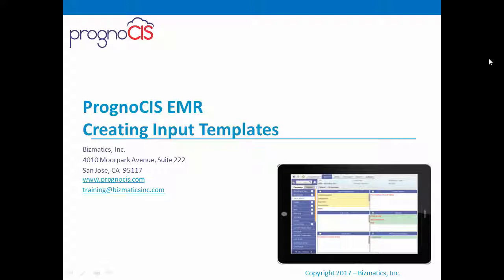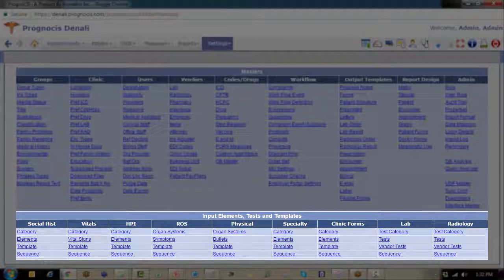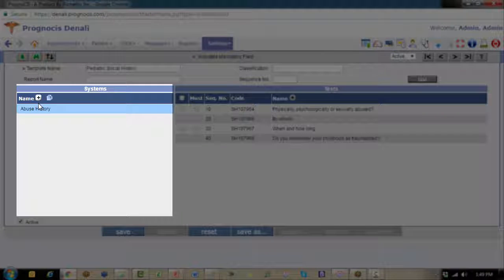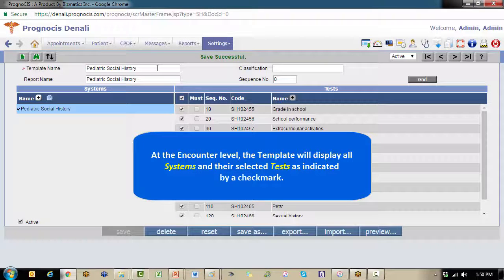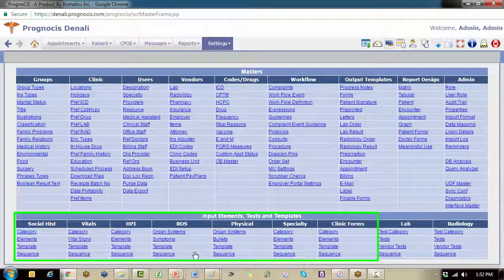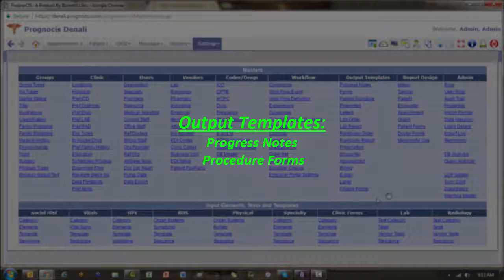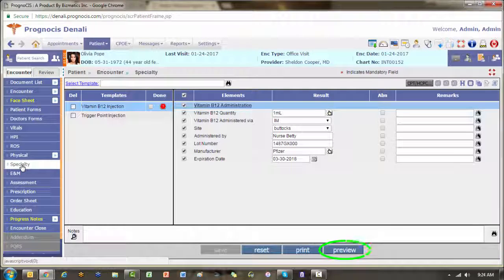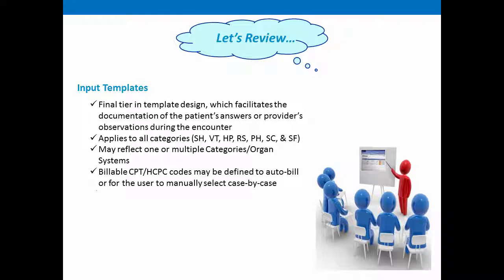Creating Input Templates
This video presents the basic process for creating a new input template from scratch. This applies to all classifications of input templates (i.e.: Social History, Vitals, HPI, ROS, Physical, Specialty, and Clinic Forms).  Please note additional videos will include advanced features.